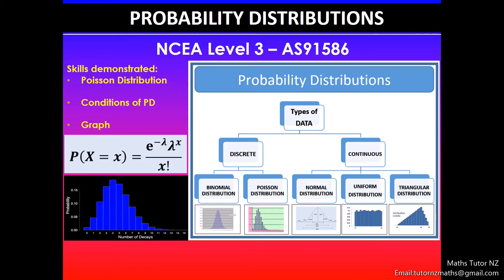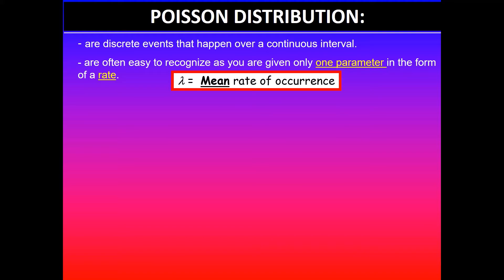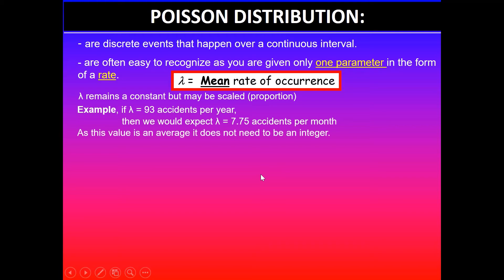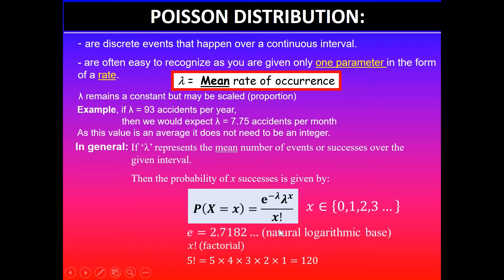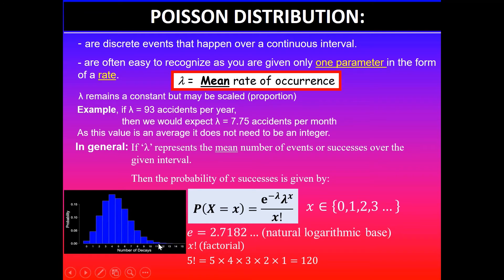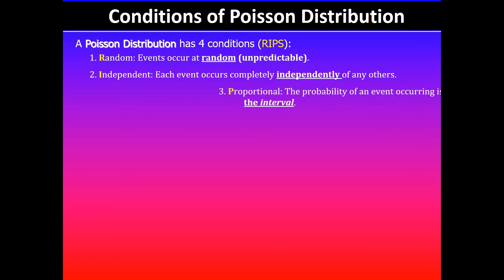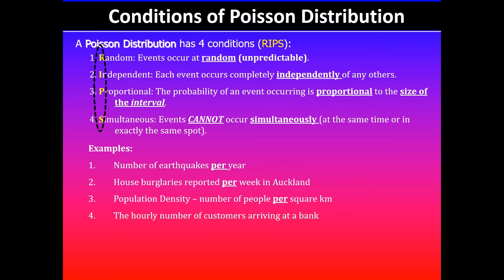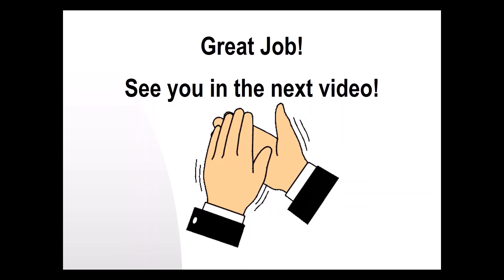Probability Distributions | Poisson | Introduction | Conditions | 91586 | NCEA Level 3 Statistics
In this video, I will go over Poisson Distribution and four conditions of Poisson distribution. It is important to completely understand what is expected of you when asked to Apply probability distributions in solving problems.